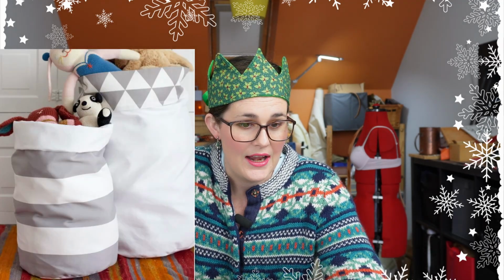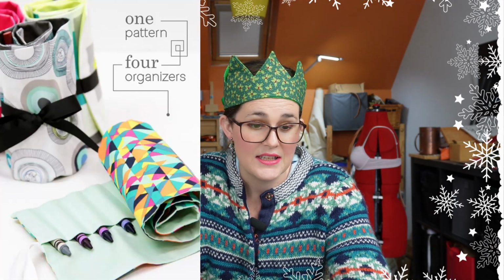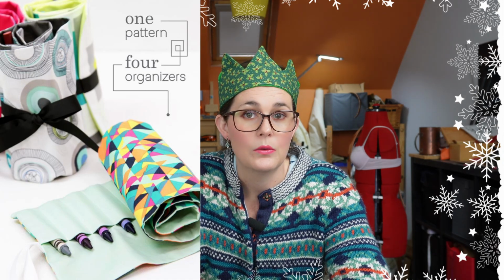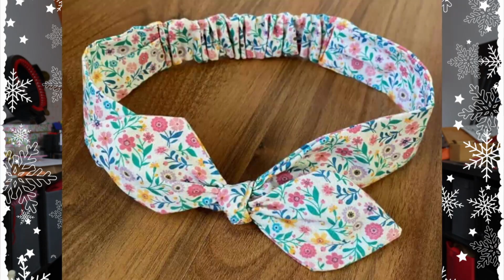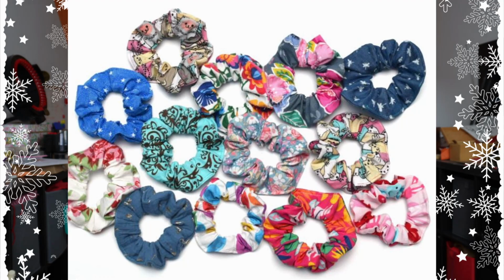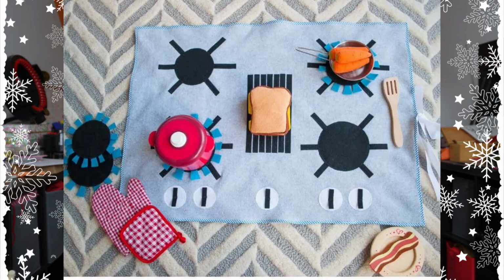FUN and PRACTICAL Gifts To Sew For Kids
I have a child and nieces and nephews. Here is what I'd sew not just for Christmas but for Birthdays too. So many amazing and cool free patterns out there. Here are my TOP 12!

00:00 Intro
00:31 Idea 1
01:25 Idea 2
02:28 Idea 3
03:19 Idea 4
03:42 Idea 5
04:13 Idea 6
05:03 Idea 7
06:02 Idea 8
07:12 Idea 8
08:15 Idea 9
09:45 Idea 10

Main Etsy

Embroidery Etsy